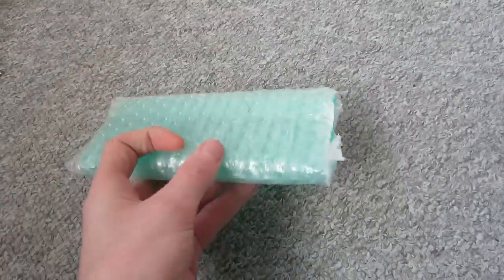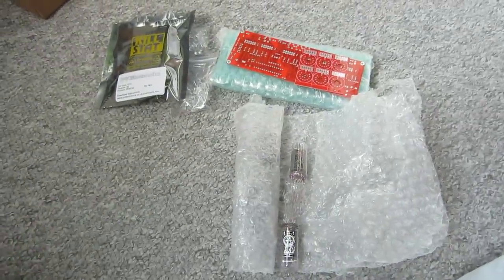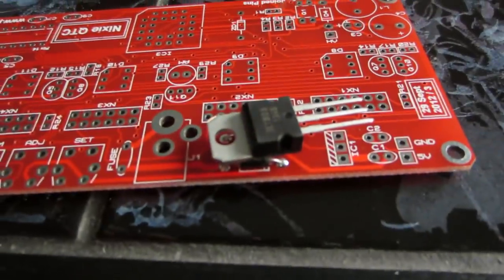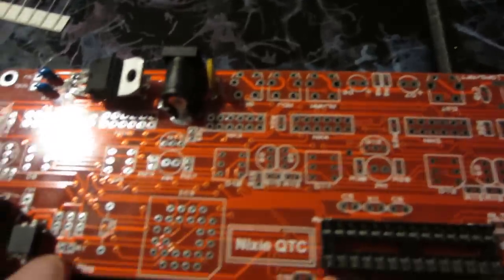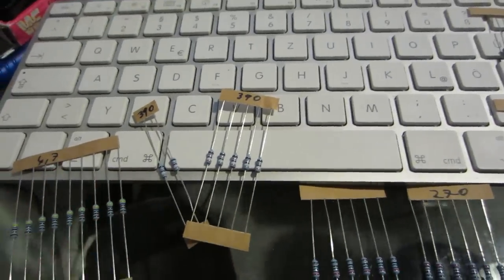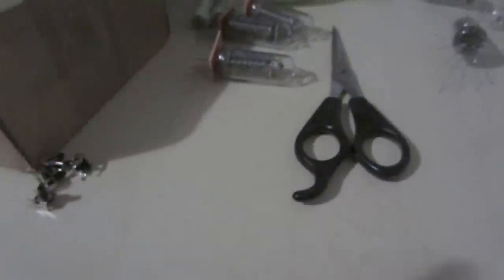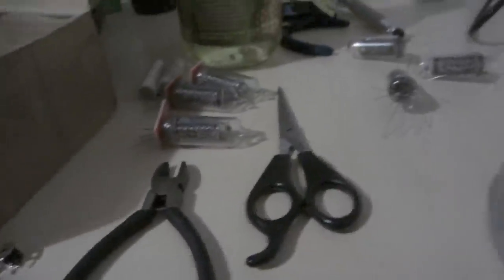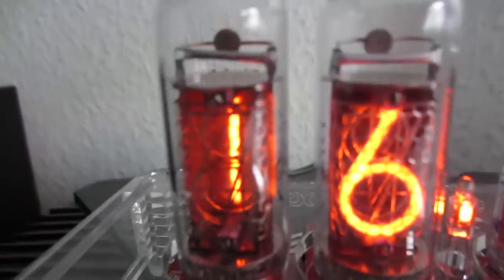Nixie QTC Clock Kit with IN-14 Tubes from pvelectronics.co.uk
this is a video of everything you need to know if you want to get this nixie clock kit. hope you like it.